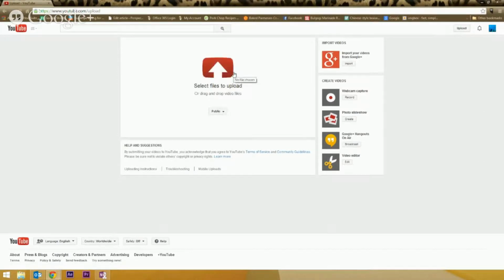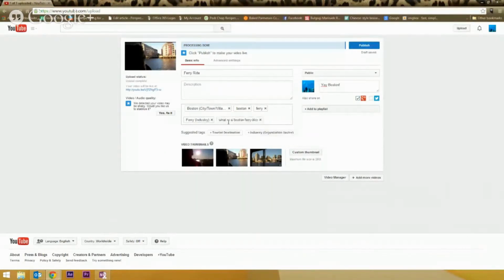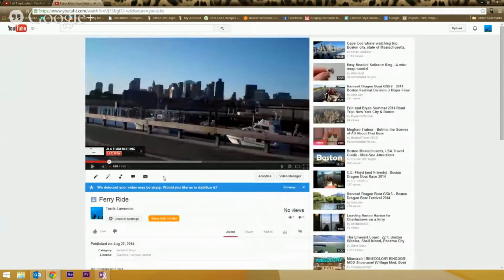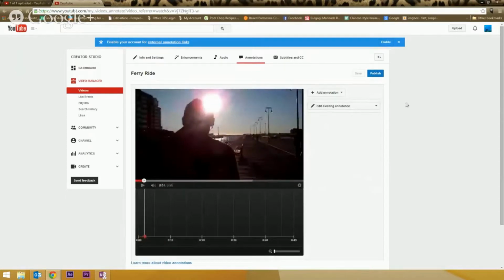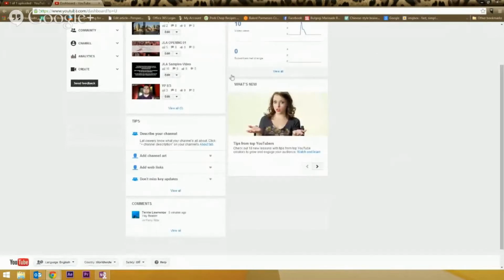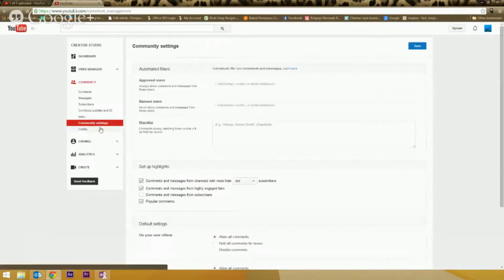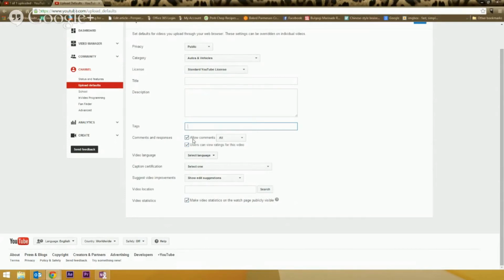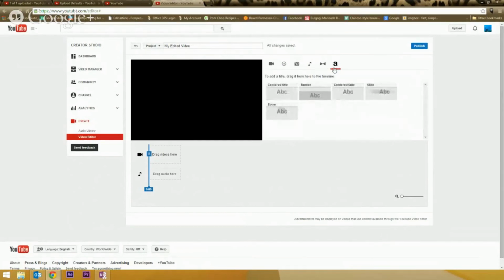JLA's YouTube Tutorial - Learn How to Publish Your Videos on YouTube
Learn how to publish your own unique videos to YouTube with our basic tutorial of the platform.